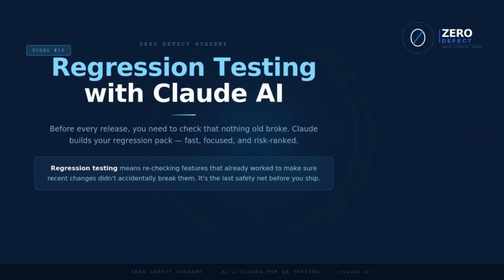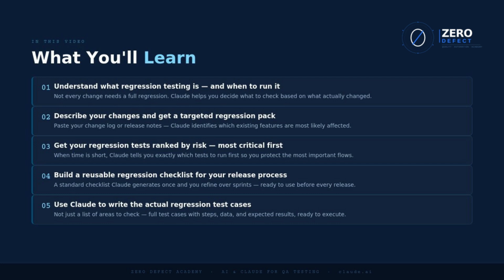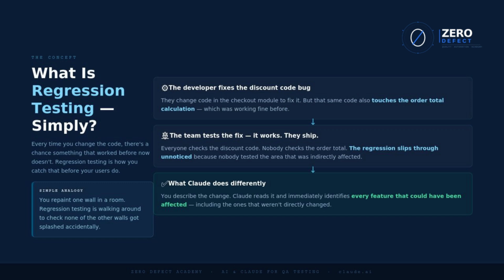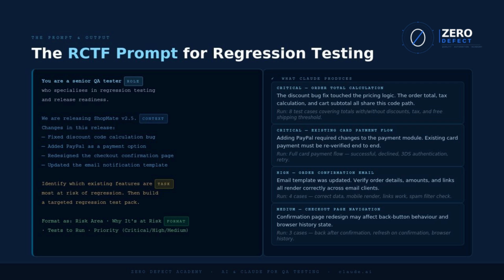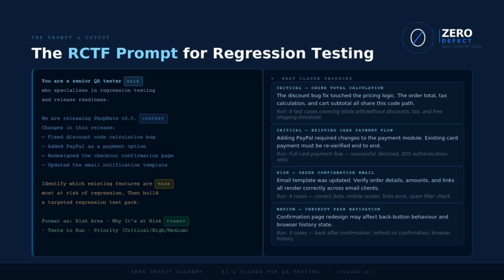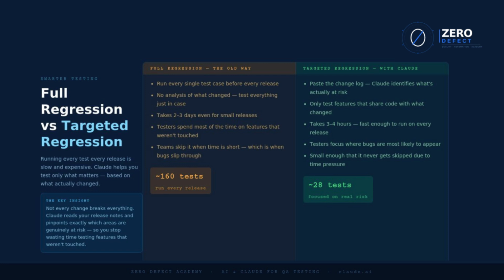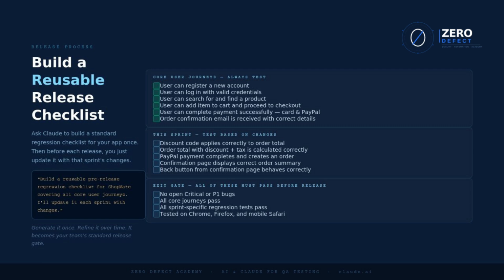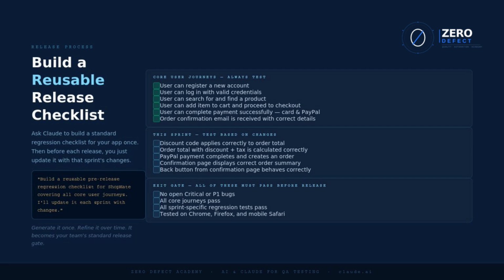Stop Running Regression Tests Manually — Claude Builds the Pack for You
"We don't have time for a full regression." Sound familiar? In this video I'll show you how Claude reads your release notes and builds a focused, risk-ranked regression pack in minutes — so you always ship with confidence, even when time is short.

AI & Claude for QA Testing series — and the final video of Module 2: Core Testing Tasks.

📋 WHAT YOU'LL LEARN IN THIS VIDEO
- What regression testing is — explained simply with a real example
- Describe your release changes and get a targeted regression pack
- Get tests ranked by risk — most critical first
- Build a reusable release checklist for every sprint
- 28 focused tests instead of 160 untargeted ones

📚 MODULE 2 COMPLETE — WHAT YOU'VE LEARNED
#04 Generating Test Cases
#05 Writing Bug Reports
#06 Exploratory Testing
#09 Test Suite Review
#10 Regression Testing ← You are here

👍 If this helped you, a like goes a long way.
💬 Got a release this week? Drop your change list in the comments — I'll tell you what to test.